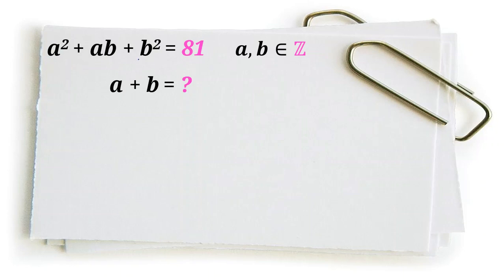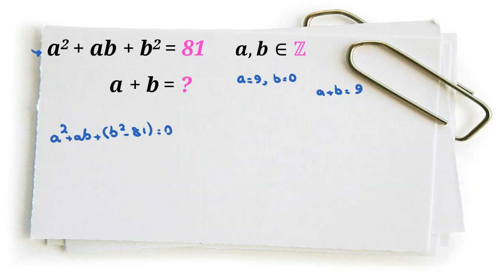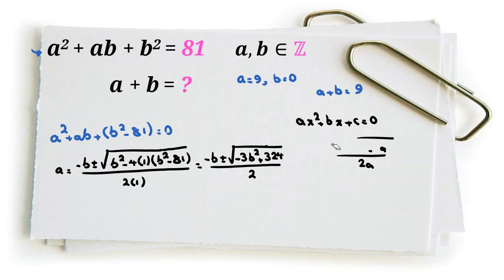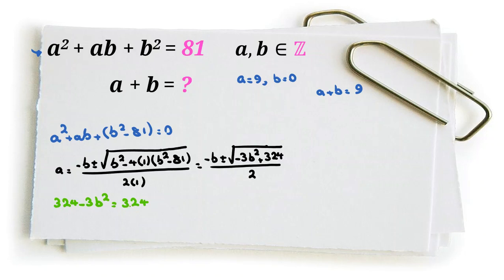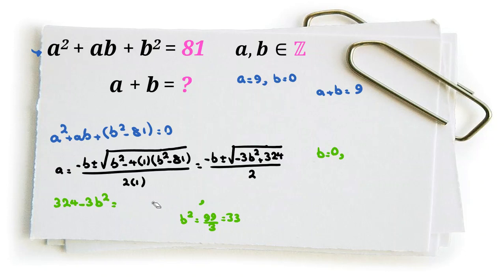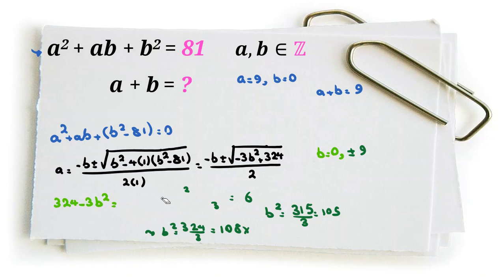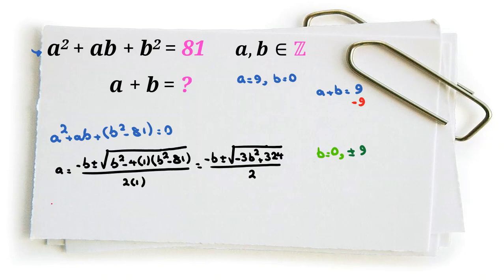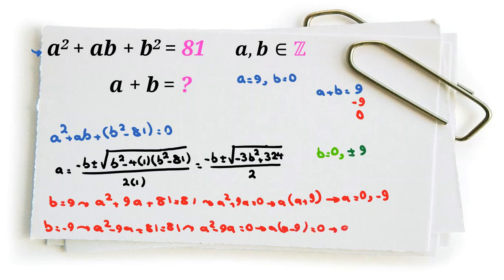Important idea that you should know| math olympiad IMO BMO UKMT junior senior smc jmc imc 2022 2023